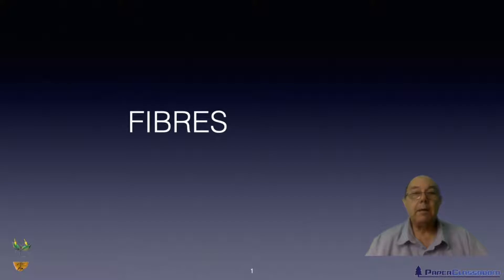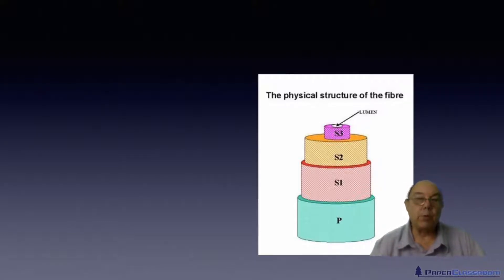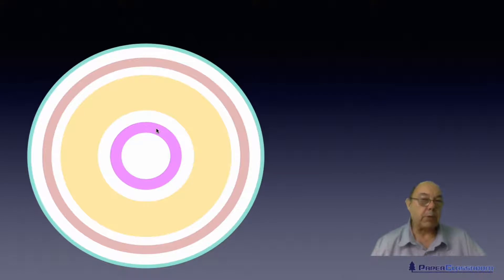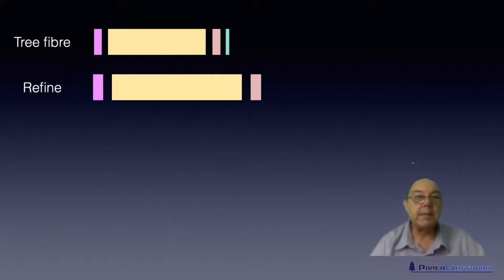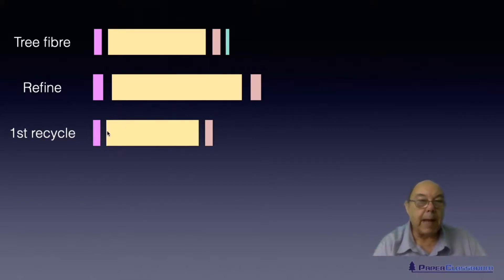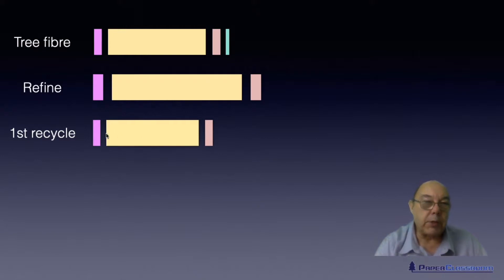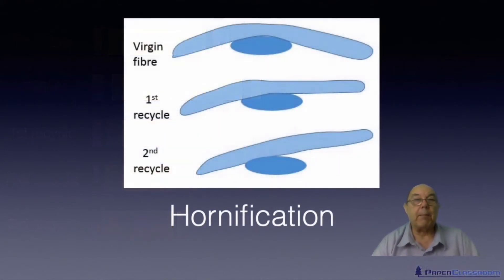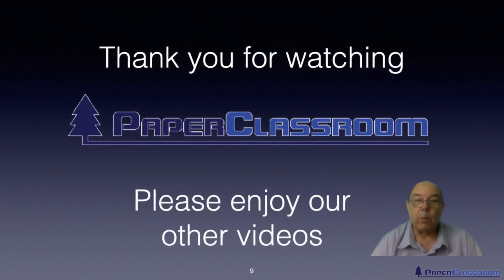Level 2 Papermaking - Changes in recycled Fibre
This video supports the Level 2 Technical Certificate Fibres Unit. In this tutorial we look at the internal changes within fibres as a result of recycling.